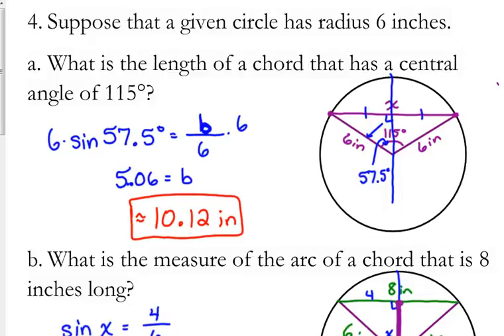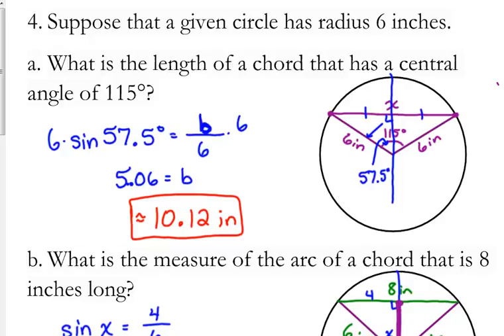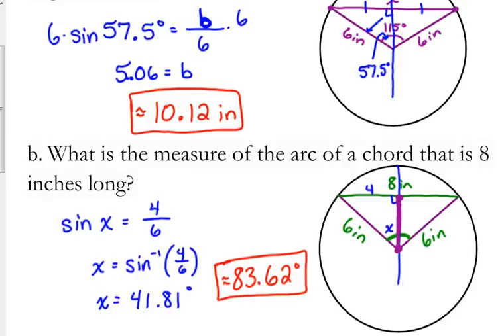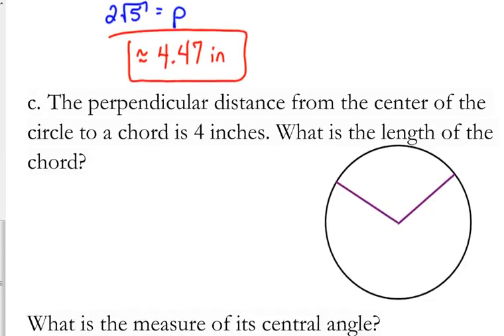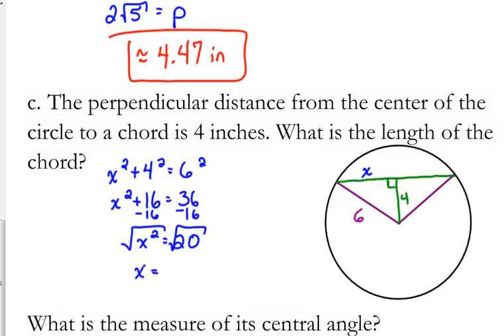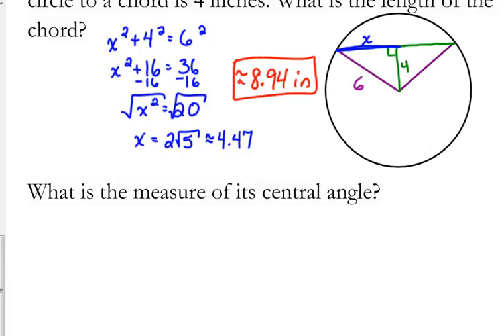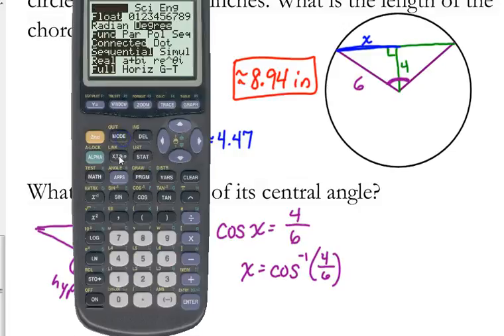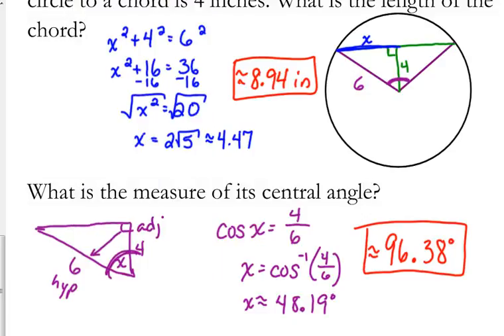Day 65 Lesson~Bisecting Chords cont. (Honors)